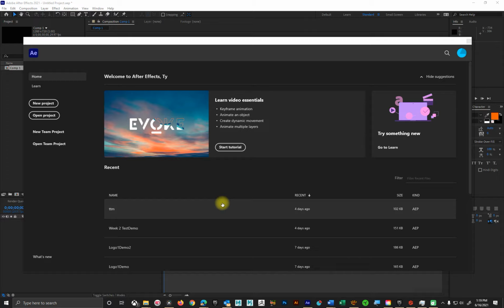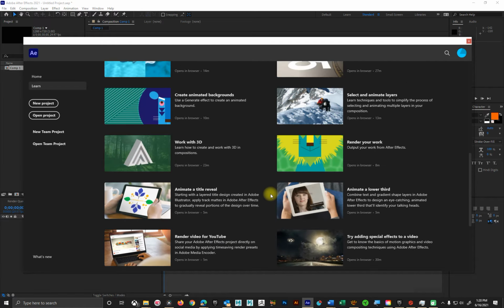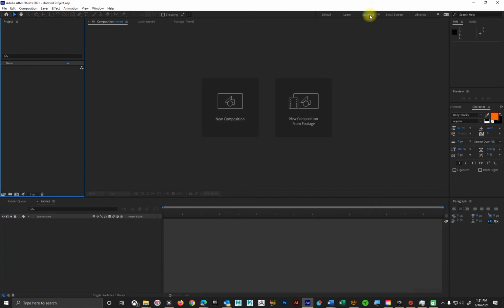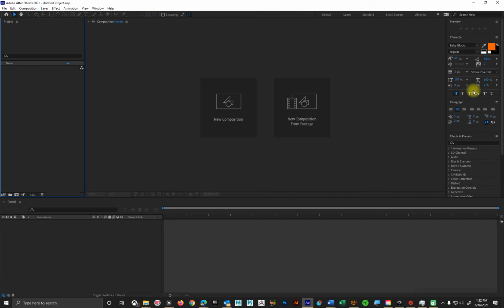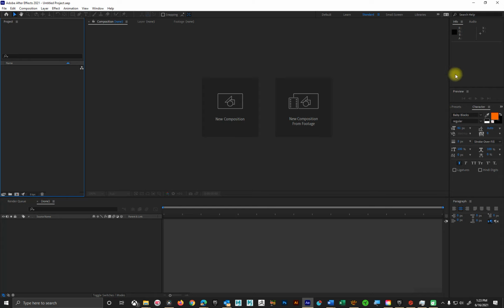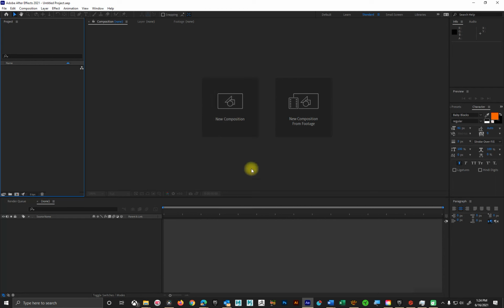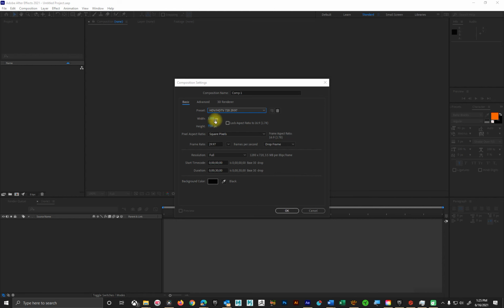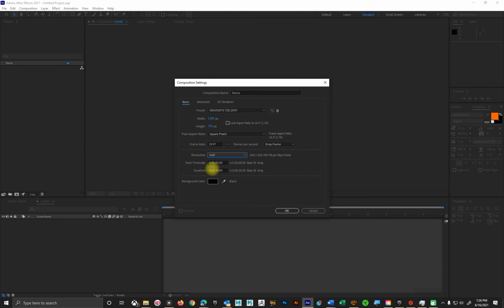2 AE Creating a Composition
How to create a composition in After Effects.